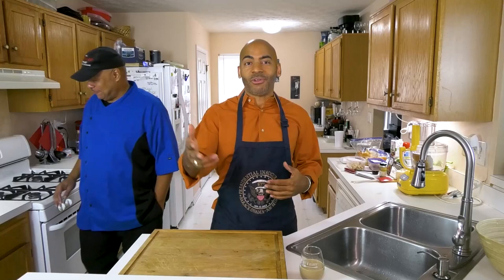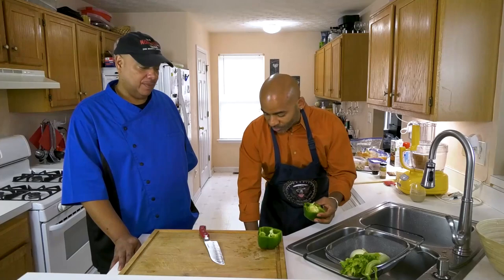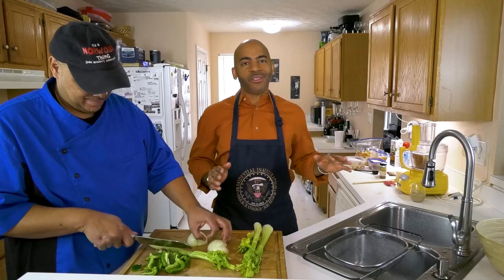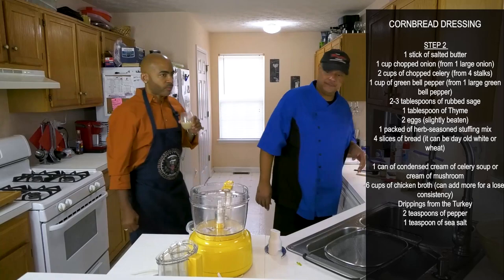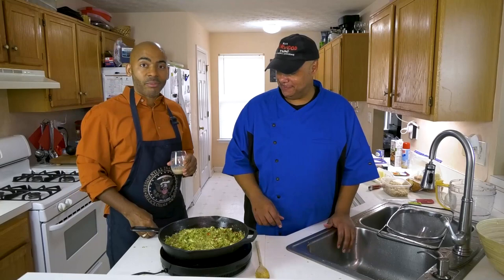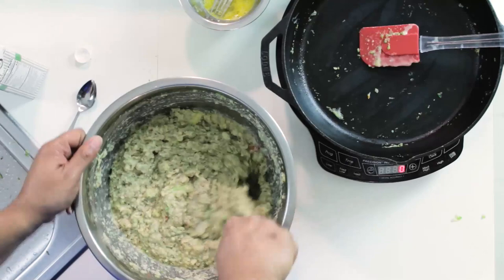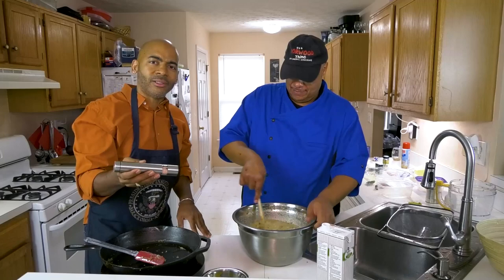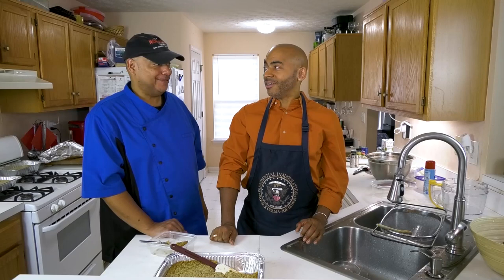How To Make Cornbread Dressing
Chef Mark Norwood visits Calvin's Kitchen again to share his recipe for Cornbread Dressing.

CORNBREAD DRESSING

Step 1
Prepare the cornbread in advance.

Classic Cornbread
2 cups of self-rising cornmeal
2 cups of buttermilk
½ cup oil
1 egg
1 teaspoon of baking powder
1 tablespoon of mayonnaise

DRESSING
1 stick of salted butter
1 cup chopped onion (from 1 large onion)
2 cups of chopped celery (from 4 stalks)
1 cup of green bell pepper (from 1 large green bell pepper)
2-3 tablespoons of rubbed sage
1 tablespoon of Thyme
2 eggs (slightly beaten)
1 packed of herb-seasoned stuffing mix
4 slices of bread (it can be day old white or wheat)

1 can of condensed cream of celery soup or cream of mushroom
6 cups of chicken broth (can add more for a lose consistency)
Drippings from the Turkey
2 teaspoons of pepper
1 teaspoon of sea salt

Step 2
Prepare the Dressing:  Preheat oven to 350 F. Melt butter in a large skillet over medium heat; add the mirepoix (celery, onion and bell pepper) and cook, stirring often, until tender.  10-15 minutes.

Step 3
In a very large bowl; mix crumbled Cornbread, stuffing mix, and crumbled bread, add the mirepoix, soup, broth and sage, salt & pepper, add eggs.  Stir together until blended.

Bake, uncovered, in a preheated oven until lightly browned and cooked through, 45 minutes to 1 hour.